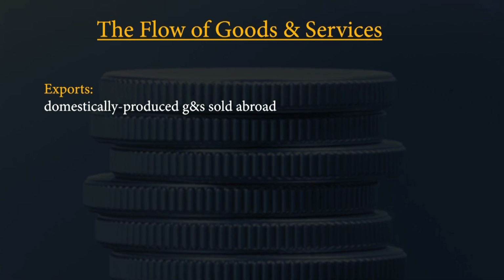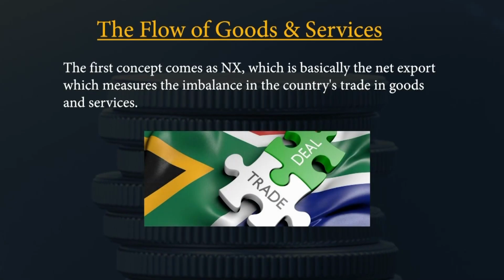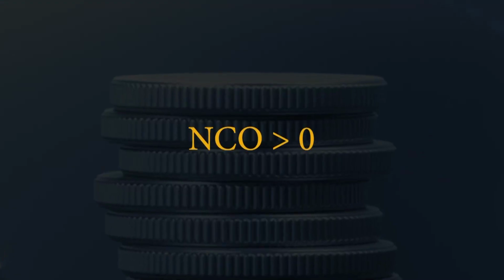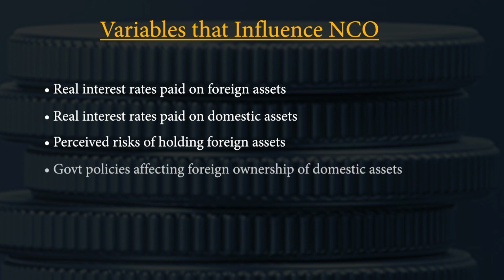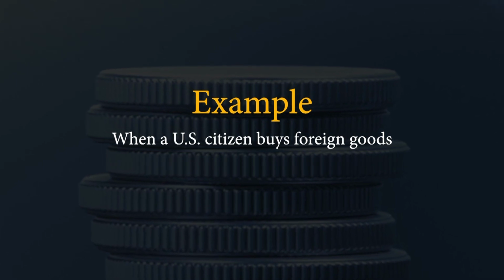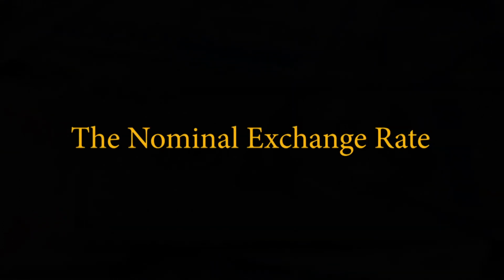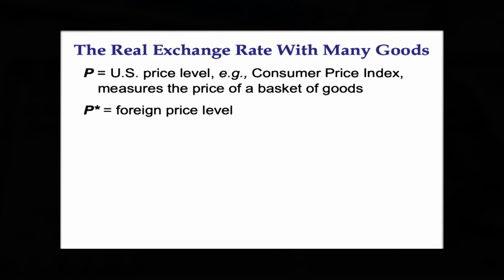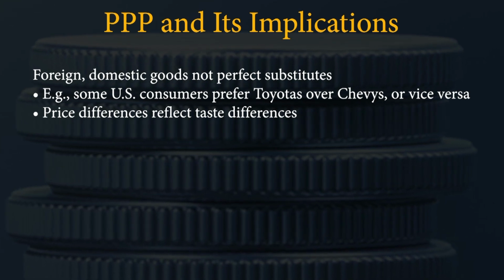Module 48 : Monetary Management in an Open Economy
Monetary management in an open economy is vital for stability, growth, and managing global financial system challenges. This paper explores objectives, tools, exchange rate regimes, capital flow impact, policy coordination, and central bank role. It examines managing challenges like volatile capital flows, balancing inflation and exchange rate fluctuations, and reconciling domestic and external objectives. Central banks ensure independence, accountability, coordinate with fiscal policy, and use effective communication strategies. Understanding these dynamics helps policymakers and researchers develop strategies for enhanced monetary management, stability, and growth in open economies.